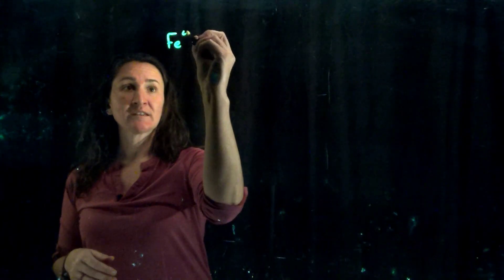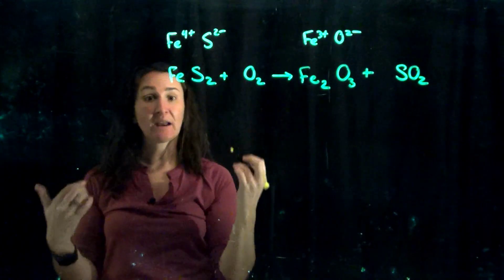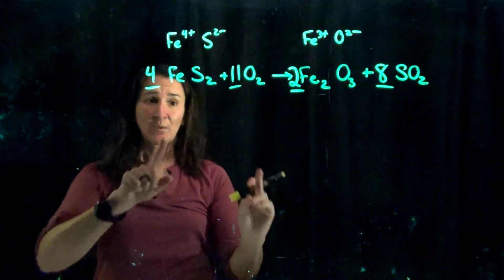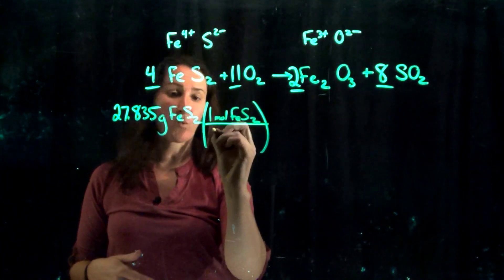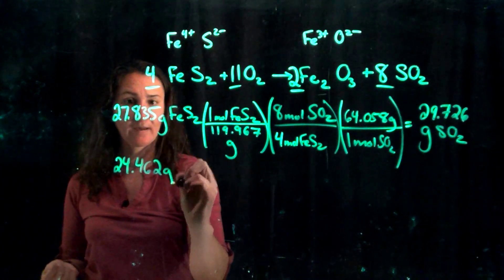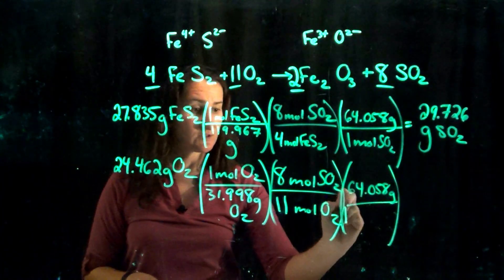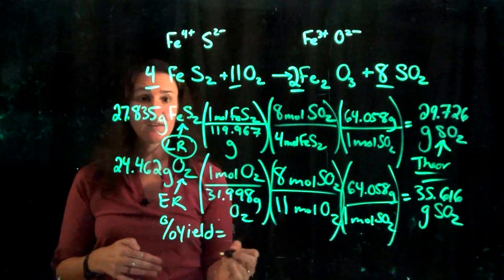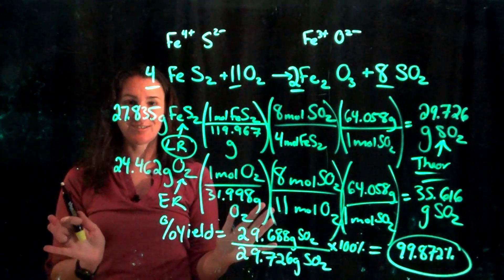Gen Chem Review Q2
These five videos include questions I put on the first worksheet I ask my Quantitative Chemical Analysis students to perform. These questions include concepts from General Chemistry they need to review before starting Quant.